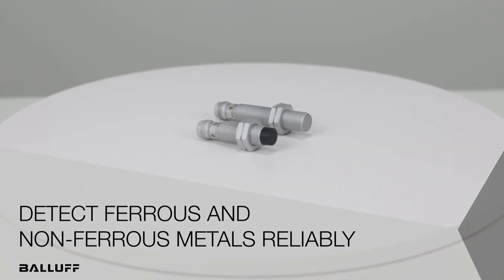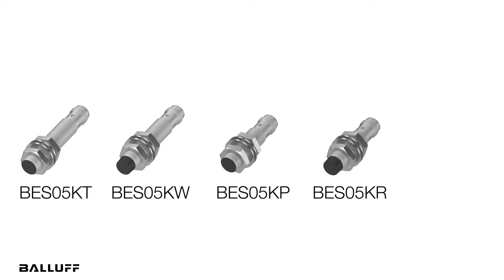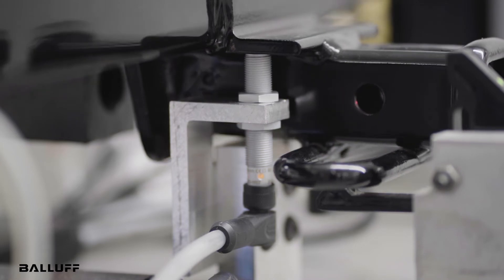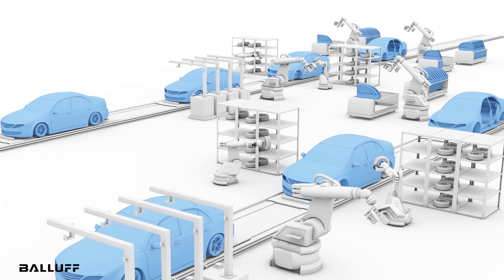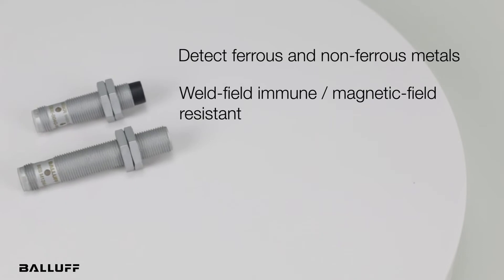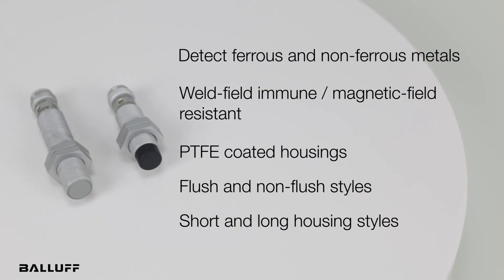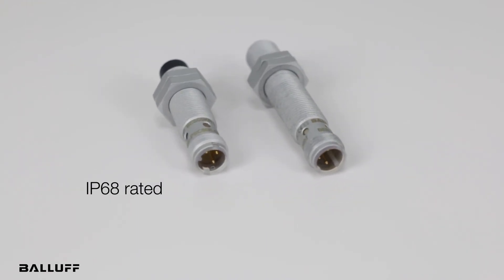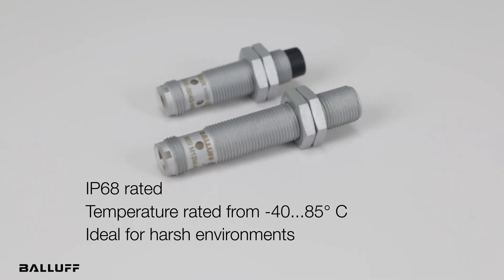BES Inductive Factor 1 Sensors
Our new generation of high-precision inductive Factor 1 sensors accurately detect all metals (ferrous and non-ferrous) consistently and reliably at the same rated switching distance, and without the need for a reduction/correction factor.

These inductive factor 1 sensors have an extended ambient temperature range (–40…+85 °C),  are magnetic-field resistant and have a PTFE-coated durable housing material, all of which makes them well suited for harsh environments.